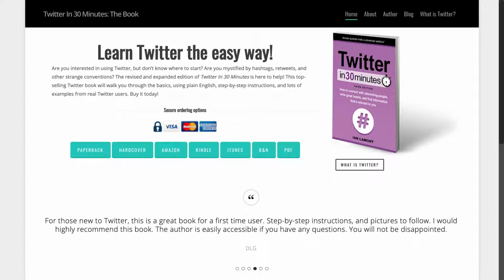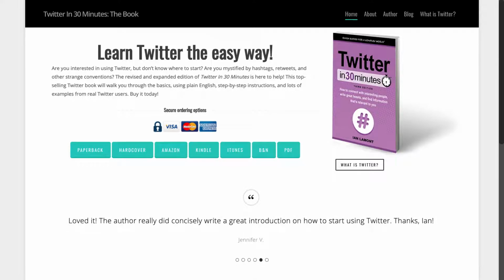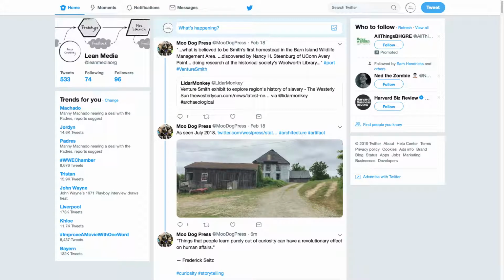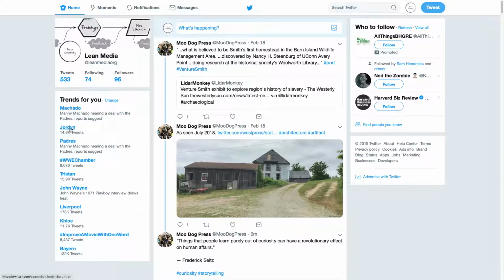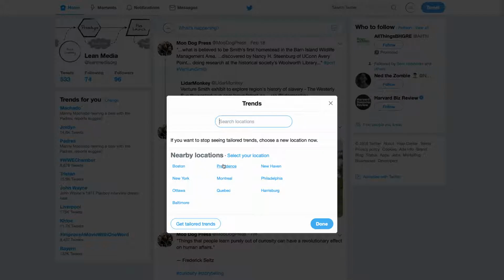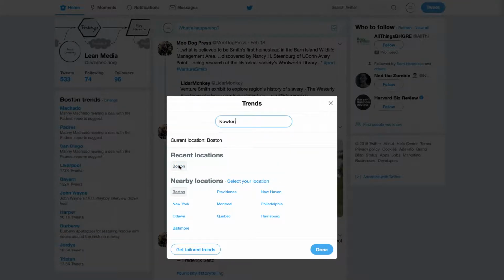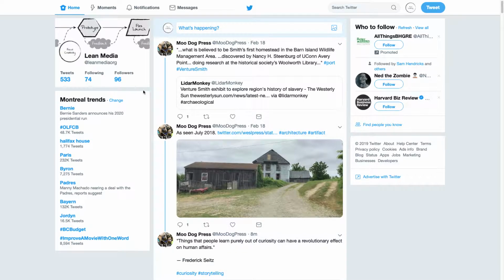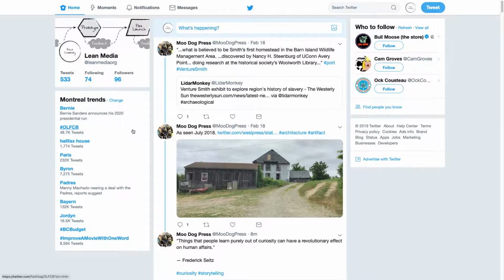How to change Twitter's trending topics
Change the trends that show up next to your Twitter feed on Twitter.com. In less than 3 minutes, use the "Change Trends" feature to shift the "trending" topics that show up next to your feed, which are often based on what people in your city or country are Tweeting about, even if you have no interest in them. Narrated by the author of TWITTER IN 30 MINUTES.